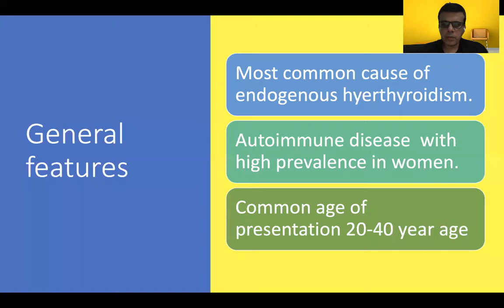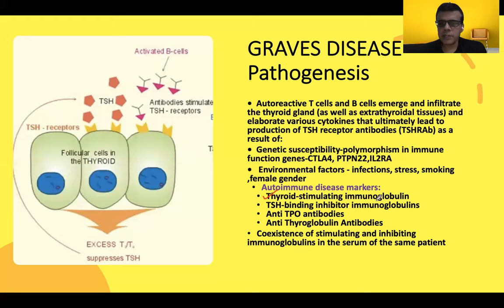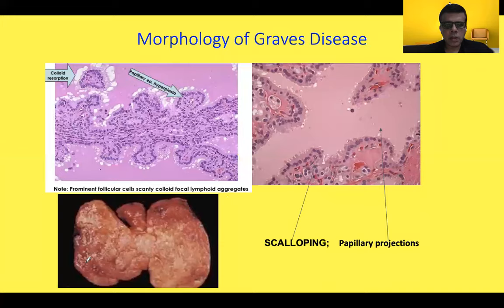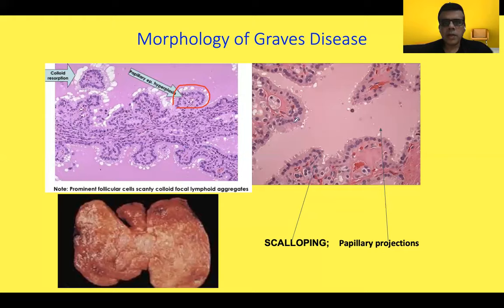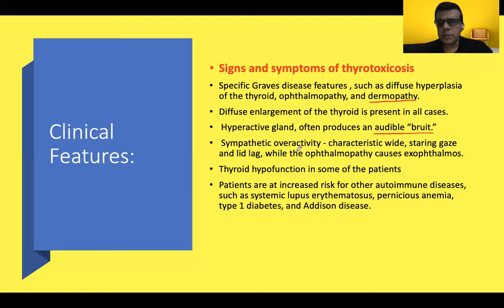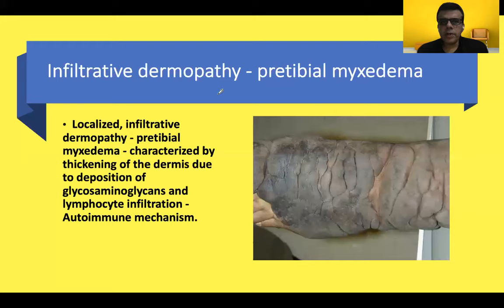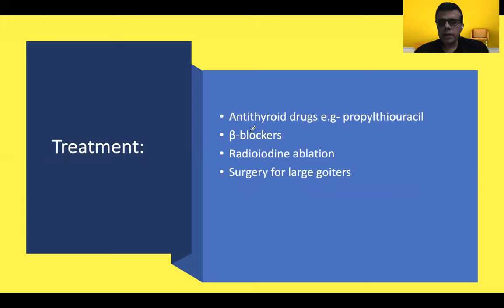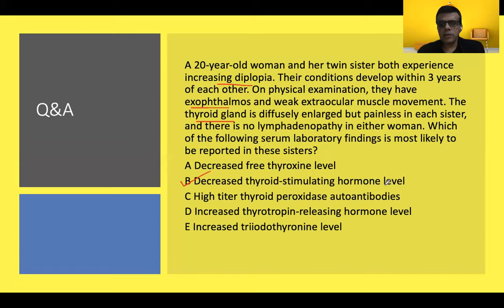Hyperthyroidism?EVERYTHING about GRAVES disease in 10 minutes-High yield facts with MCQs-USMLE, NEET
This video depicts high yield features of Graves disease including etiopathogenesis, clinical features and  treatment .

# Graves disease. # USMLE step 1  # High yield facts. # Exopthalmos # Thyrotoxicosis #  Pretibial myxedema

Translated titles:
¿Hipertiroidismo? TODO sobre la enfermedad de GRAVES en 10 minutos-Datos de alto rendimiento con MC

Hyperthyreose? ALLES über die GRAVES-Krankheit in 10 Minuten-High Yield Facts mit MCQs-USMLE, NEET

Hyperthyroïdie ? TOUT sur la maladie de GRAVES en 10 minutes-Faits à haut rendement avec QCM-USML

Hipertireoidismo? TUDO sobre a doença de GRAVES em 10 minutos-Fatos de alto rendimento com MCQs-USM

فرط نشاط الغدة الدرقية؟ كل شيء عن مرض GRAVES في 10 دقائق-حقا

甲狀腺功能亢進症？10 分鐘內了解 GRAVES 病的一切-MCQ 的高產量事實-美國醫

Hyperthyreoïdie? ALLES over de ziekte van GRAVES in 10 minuten-feiten met hoge opbrengst met MCQ's-

Hipertiroidisme?SEMUANYA tentang penyakit GRAVES dalam 10 menit-Fakta hasil tinggi dengan soal pilih

Гипертиреоз?ВСЕ о болезни GRAVES за 10 минут — Факты с выс

Cường giáp? MỌI THỨ về bệnh GRAVES trong 10 phút-Sự thật năng suất cao với MCQ